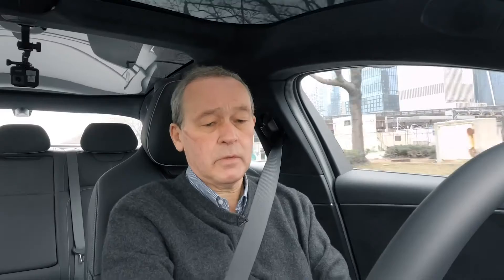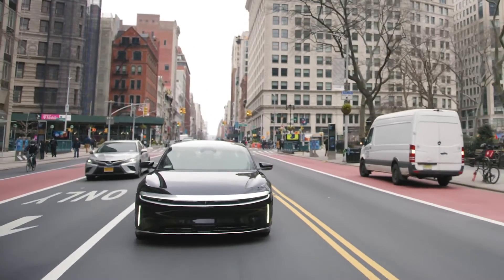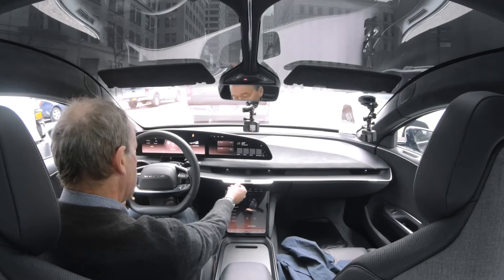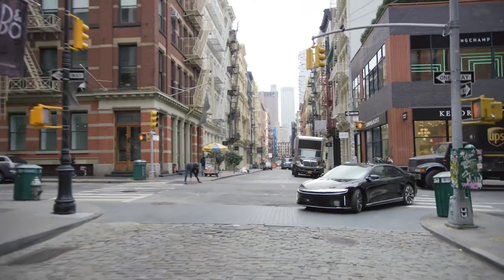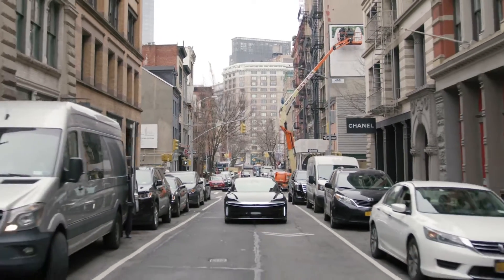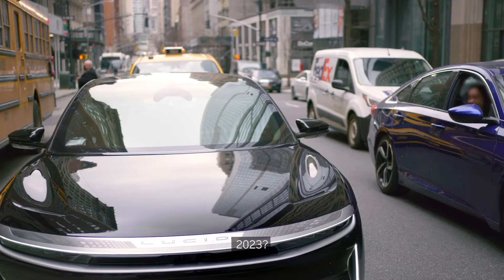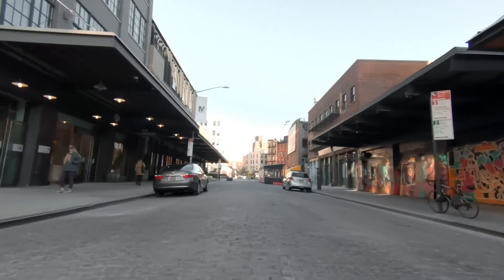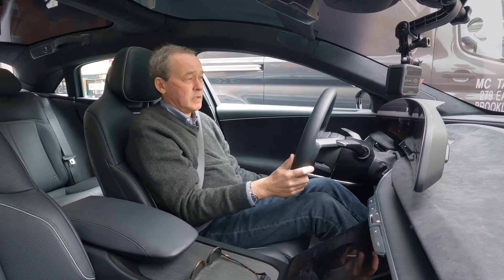CEO Test Drive NYC Lucid Air Lucid Motors | Is it best electric sedan?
Lucid Motors CEO Peter Rawlinson is back with another behind-the-wheel testing session with Lucid Air. Watch to hear his unfiltered commentary on the drive experience through the streets of NYC.

About Lucid Motors: Lucid’s mission is to inspire the adoption of sustainable transportation by creating the most captivating electric vehicles, centered around the human experience. The company’s first car, the Lucid Air, is a state-of-the-art luxury sedan, featuring a California-inspired design underpinned by race-proven technology. Featuring luxurious interior space in a mid-size exterior footprint, the Air will be capable of over 400 miles range and 0-60 mph in under 2.5 seconds. Production of the Lucid Air will begin in the second half of 2021 in Lucid’s new factory in Casa Grande, Arizona.